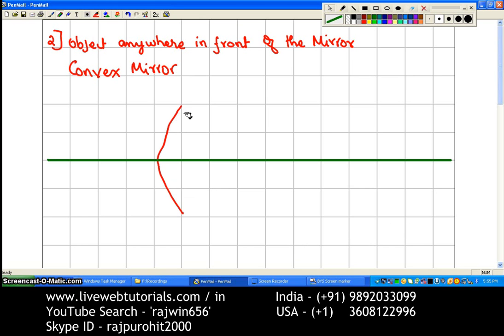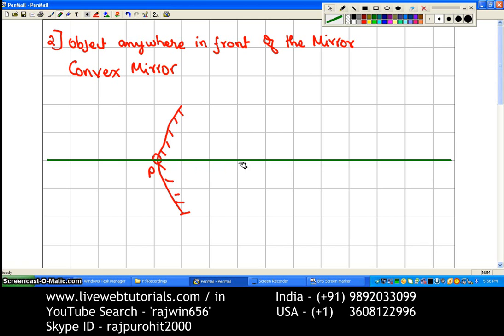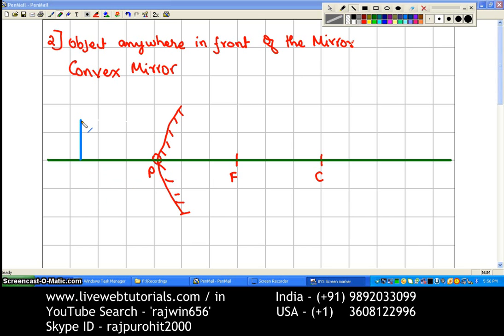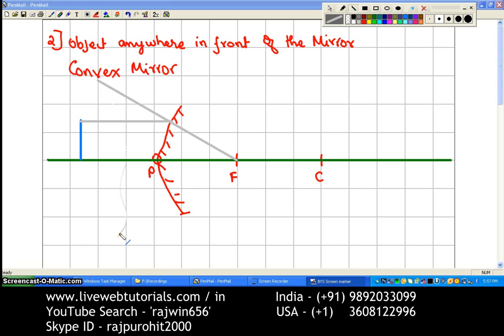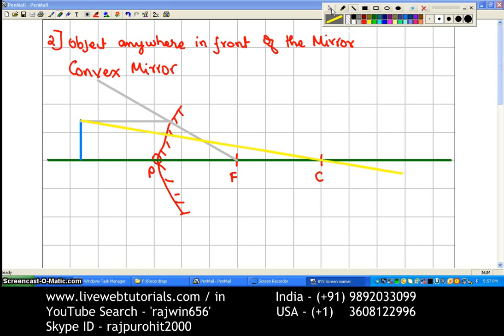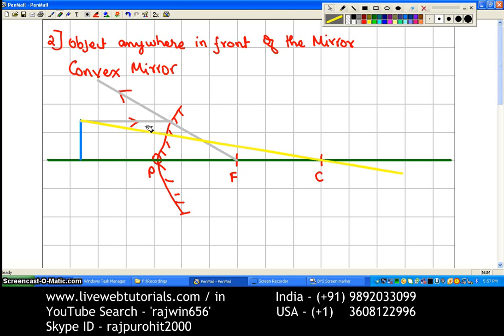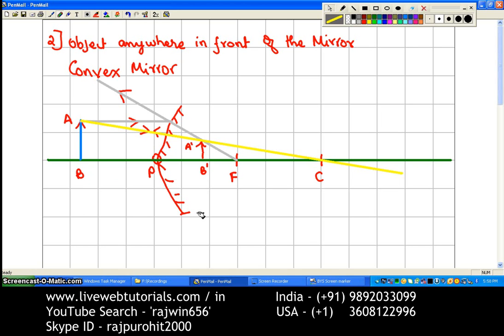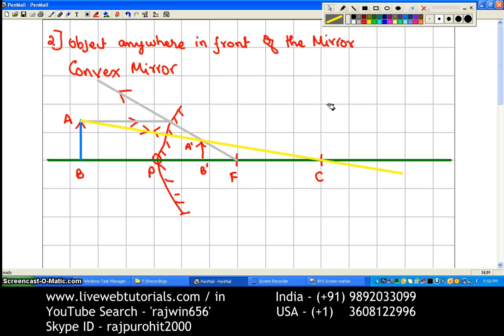Ray Diagram Convex Mirror 2 Object anywhere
Ray Diagram Convex Mirror Object anywhere in front of the mirror